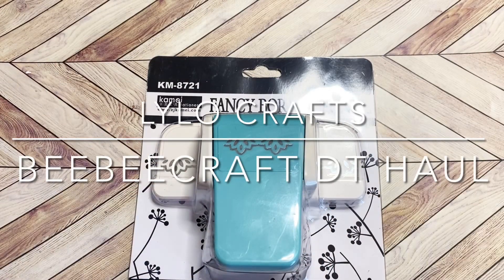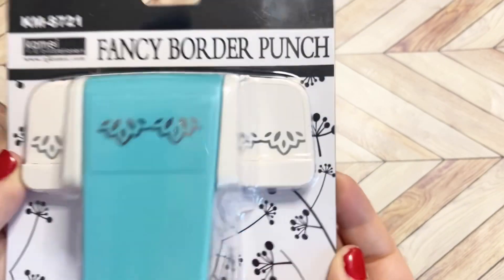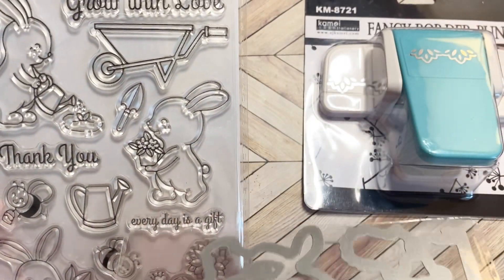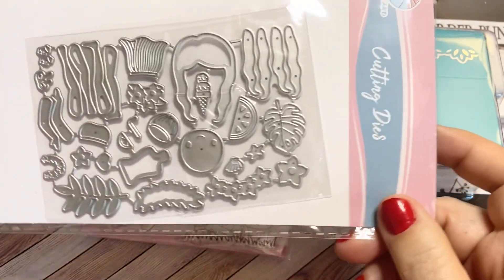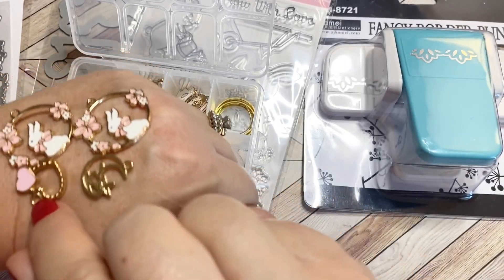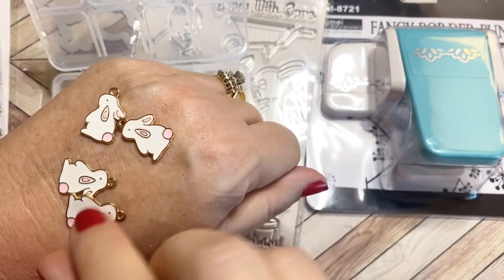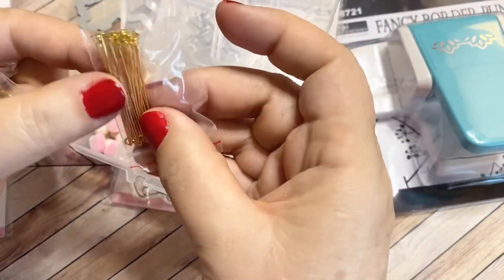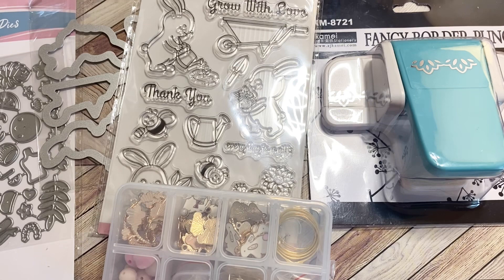BEEBEECRAFT HAUL - Cutting Dies, Stamps, Punch, Earring Set & Charms | Discount Code w/links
Today I have an awesome haul from Beebeecraft.  This is a partner haul that features Easter Stamps and Dies, Hula girl curing die, jewelry making kit with charms and fasteners and an amazing punch!  You can also apply to Beebeecraft’s YT program if you have 100 Subscribers or more.  I will put a link to their program and all the items below.

Don’t forget to use DISCOUNT CODE LYLO10 for 10% off your entire purchase.  They have good prices!

They also have a great program for YouTube content creators that have 100 subscribers or more.  Here is the link to that program

Earring Jewelry & charm set: Is presently sold out - here is the link to a similar set with pink hearts - so pretty

This vide is for people 18 year of age and older